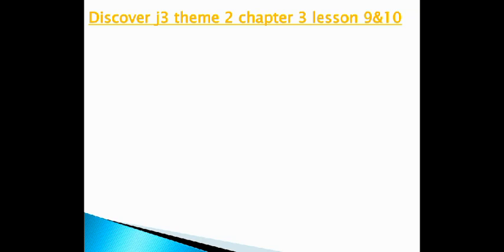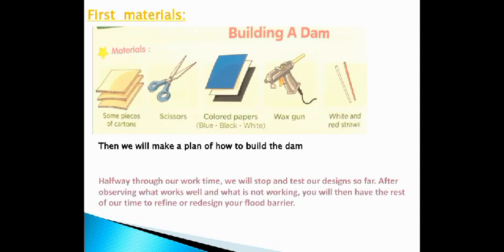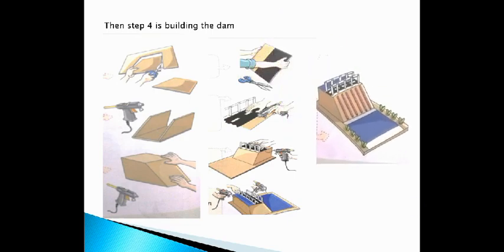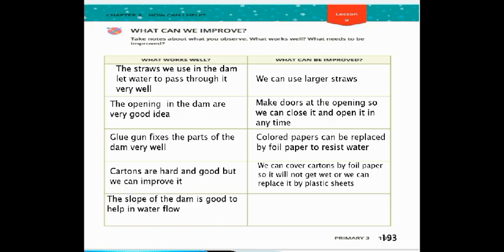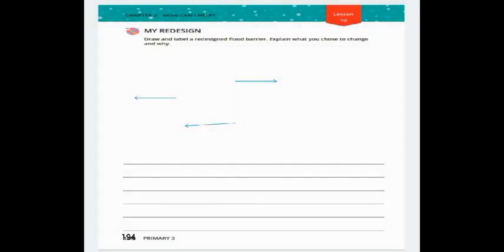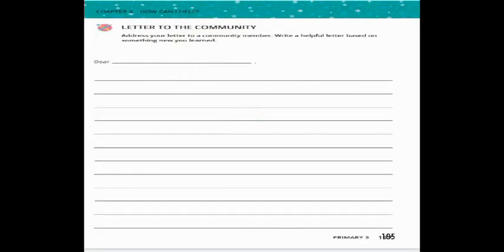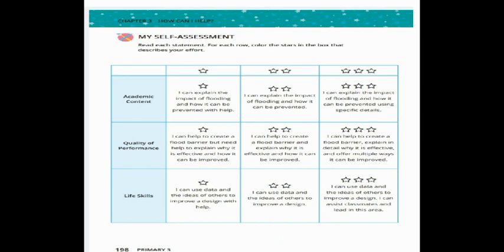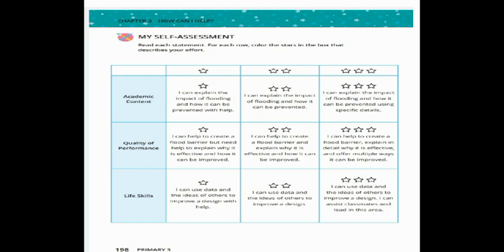Discover j3 lesson 9&10